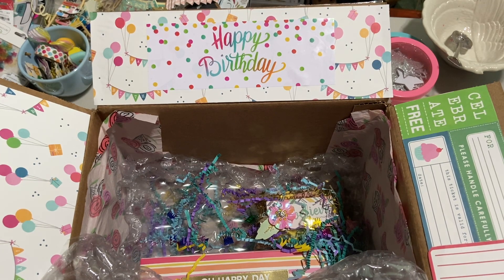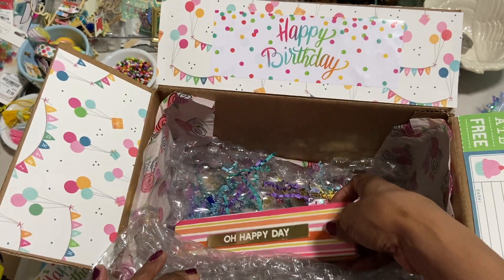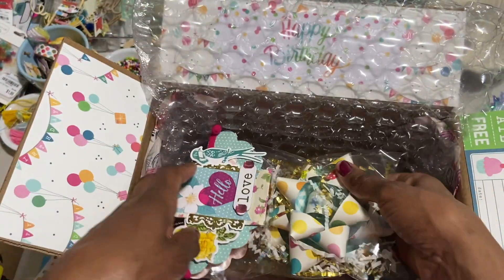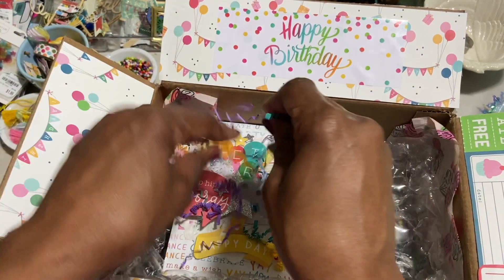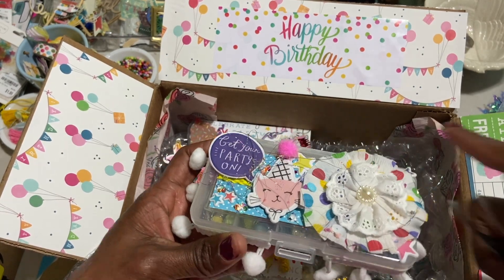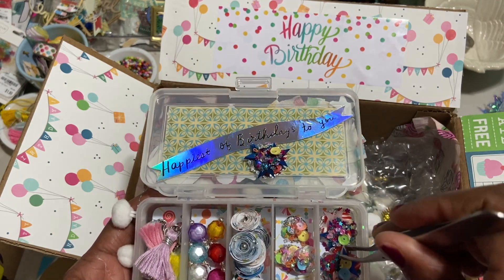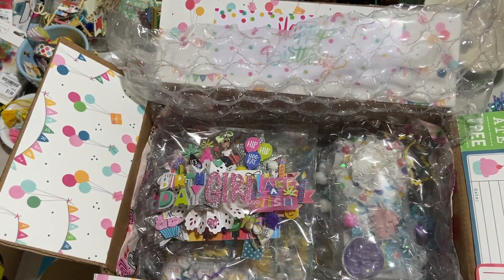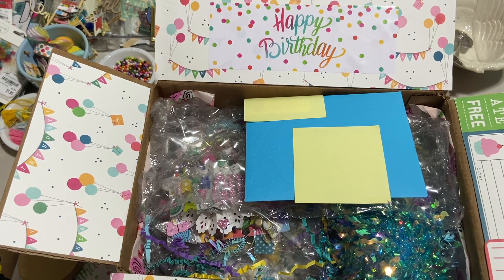Packaging A Birthday Gift For a Friend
In this video, I share with you how I am packaging up a birthday gift and some of the things I created for her.